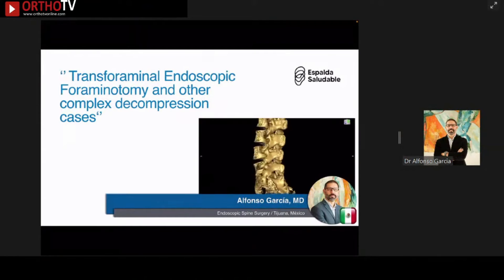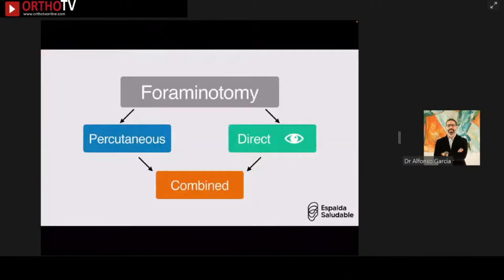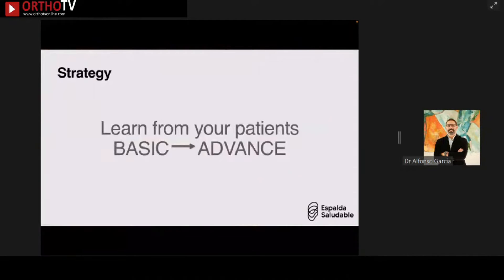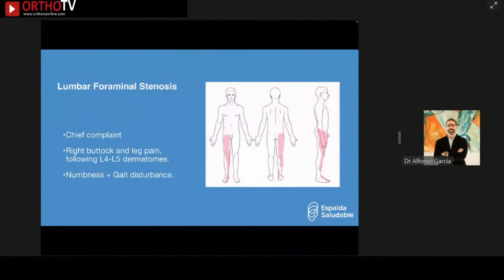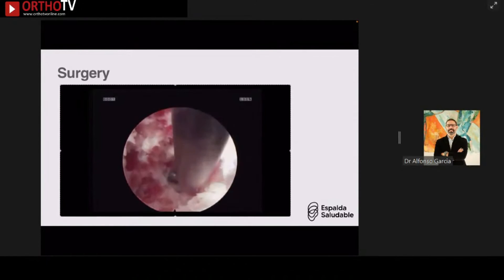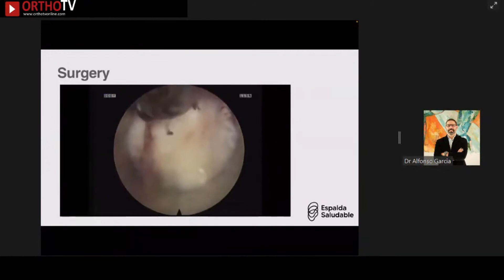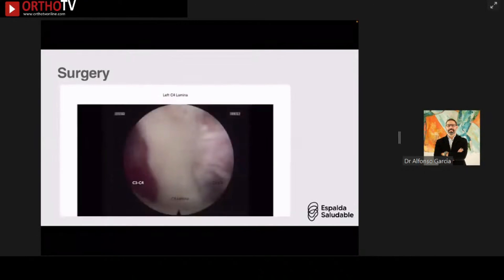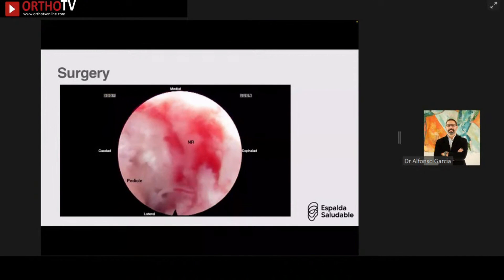Transforaminal Endoscopic Foraminotomy and Other Complex Decompression Cases - Dr Alfonso Gracia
Transforaminal Endoscopic Foraminotomy and Other Complex Decompression Cases

Dr  Alfonso Gracia
MD
Endoscopic Spine Surgery / Tijuena, Mexico